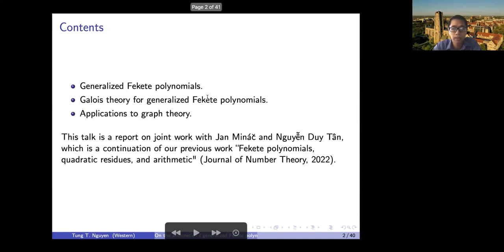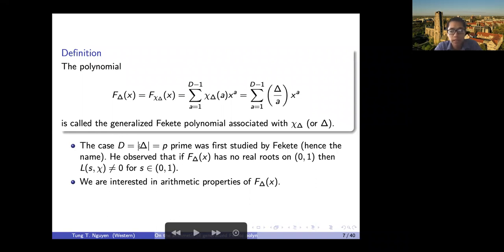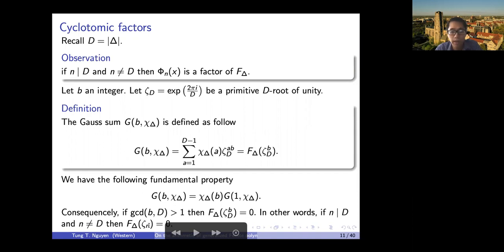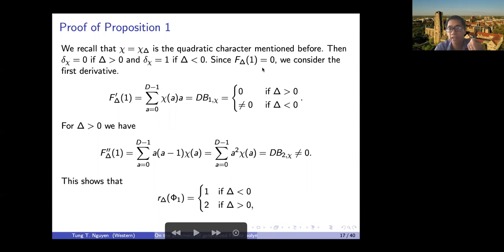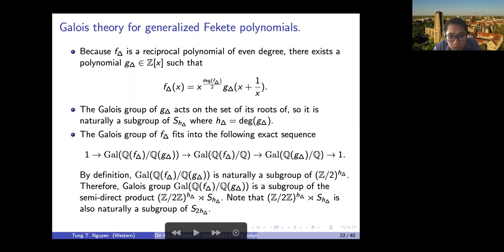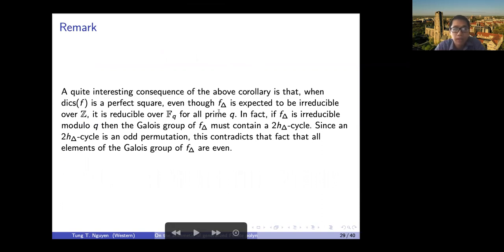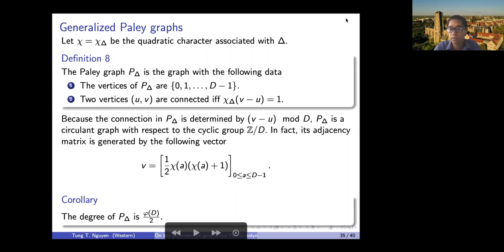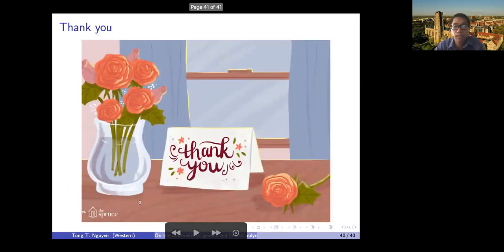On the arithmetic of generalized Fekete polynomials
Speaker: Tung Nguyen, Western University
Date: October 24th, 2022